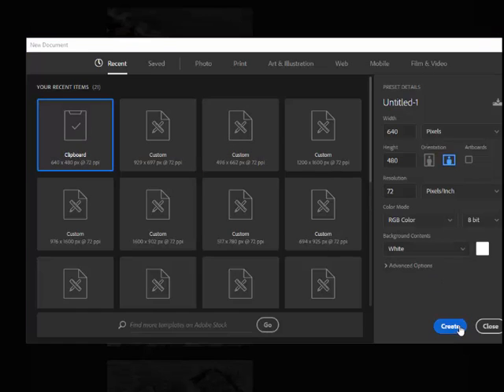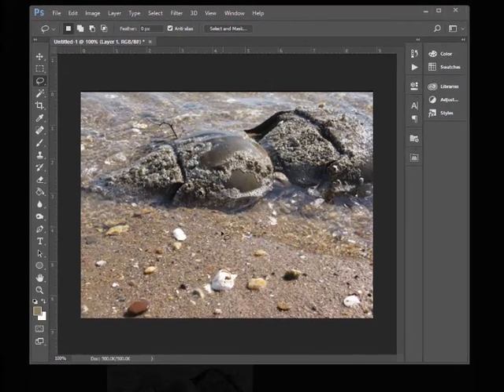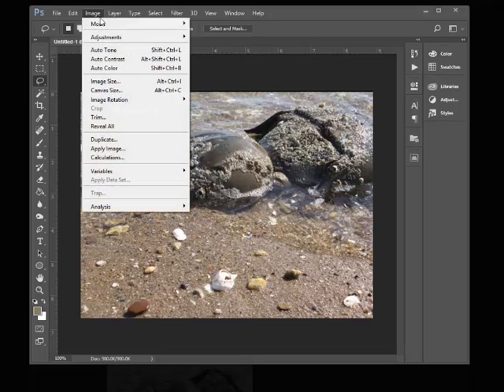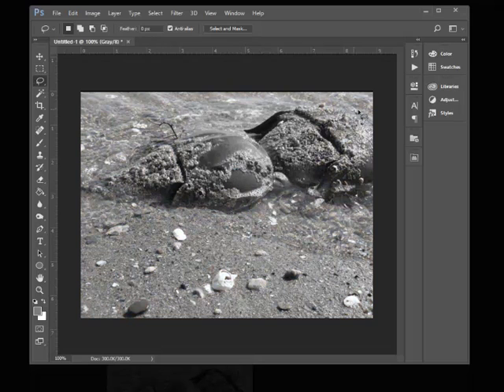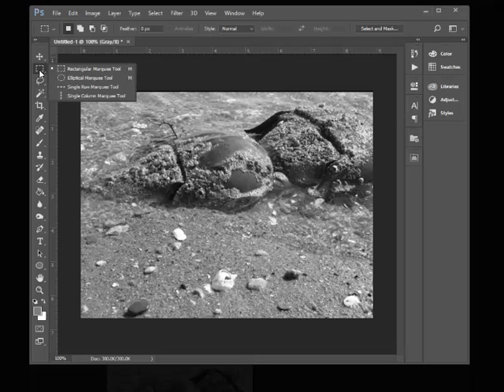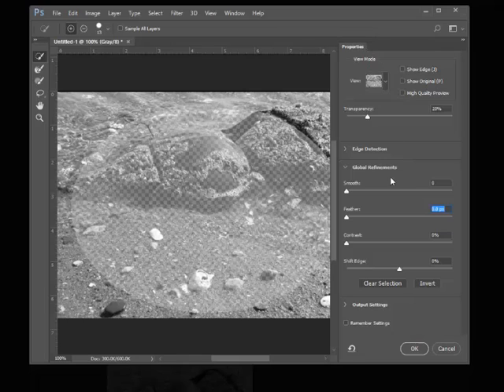Julie water and beach